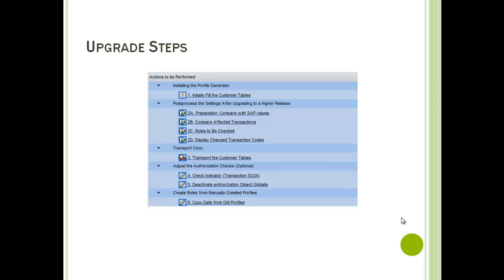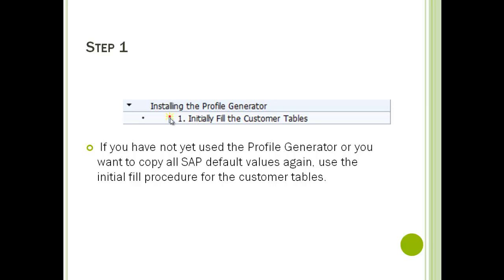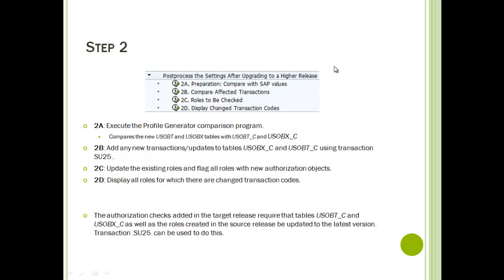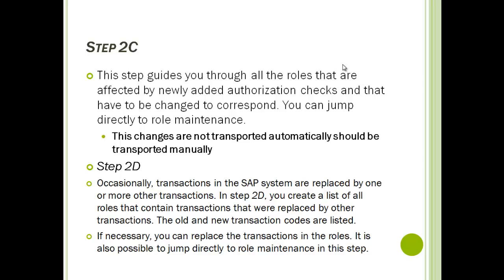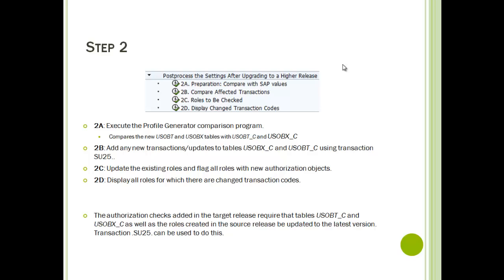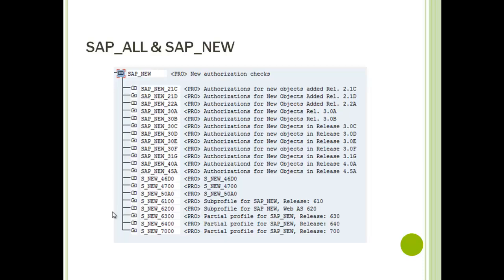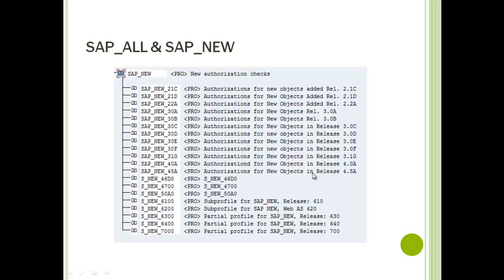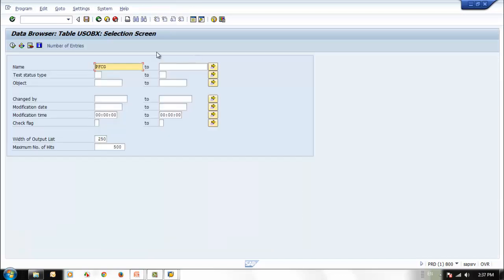16 SAP Upgrade Steps